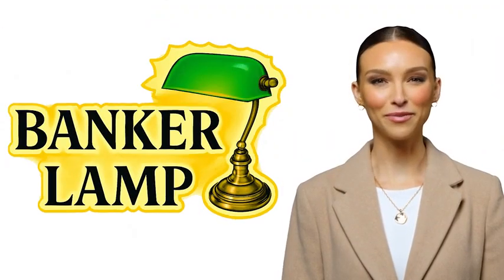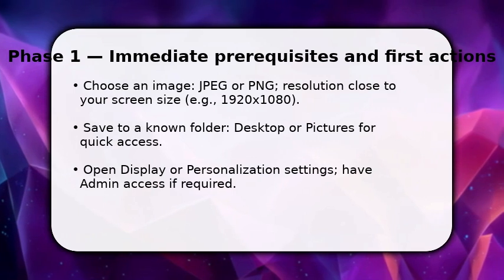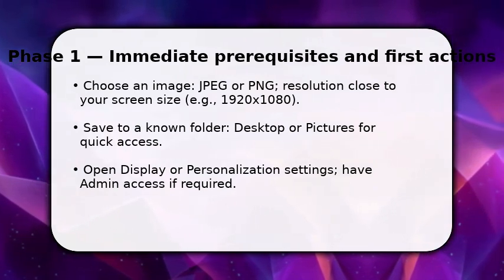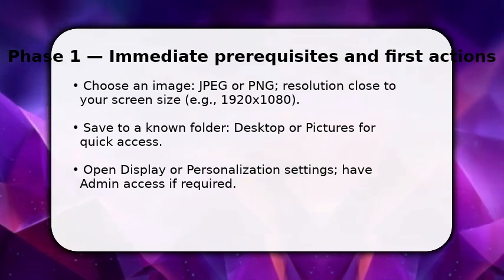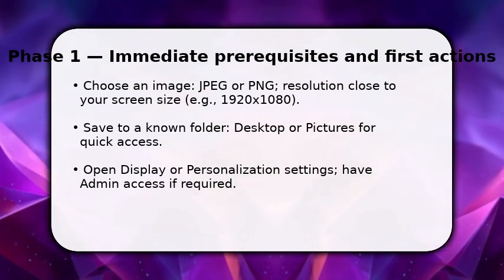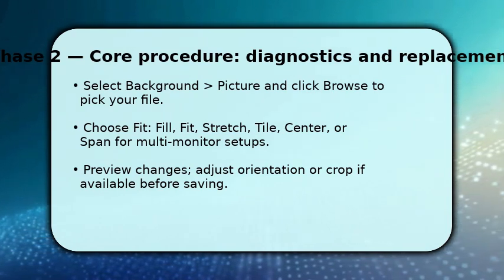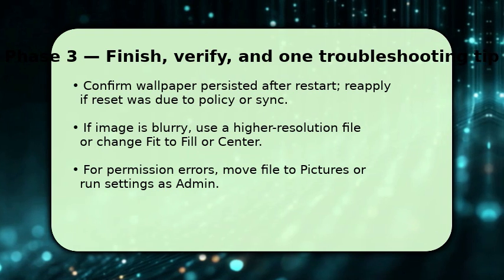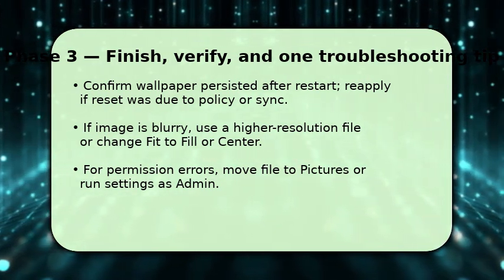How to Put Wallpaper in Desktop (easy Method)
How to Put Wallpaper in Desktop (easy Method) | 🔒 Surfshark VPN Deal — Stay private and secure. $1.99/mo + 3 Months Free ▸

Discover the simple steps to apply wallpaper on your desktop effortlessly. This guide covers choosing a design, downloading necessary tools, and executing installation with ease.

how to put wallpaper, desktop background change, easy method for setting wallpaper, apply wallpaper in Windows, wallpapers for desktops, select desktop image, install new wallpaper on PC, step-by-step guide to set wallpaper, customize your computer's look with a fresh wallpaper, how to change background